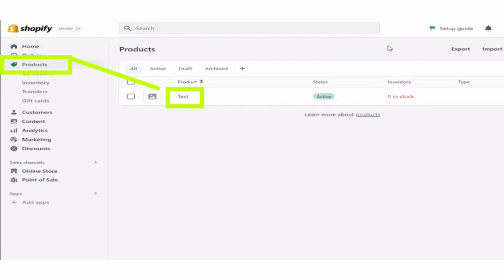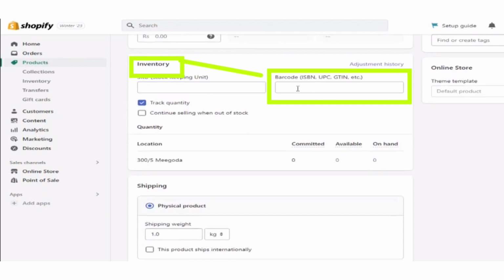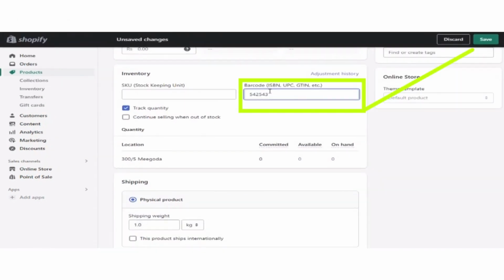Learn How To Add MPN On Shopify (Step By Step Guide)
In this video tutorial we will walk you through step by step how to add mpn on Shopify?

How to Add Manufacturer Part Numbers (MPN) on Shopify

Google merchant center Shopify, in this step-by-step tutorial, we'll guide you through the process of adding Manufacturer Part Numbers (MPN) to your products on Shopify. Manufacturer Part Numbers are crucial for organizing your inventory and providing accurate product information to your customers.

🔹 Learn the importance of MPNs and how they enhance your product listings.
🔹 Follow easy instructions to access your Shopify admin panel.
🔹 Navigate to the product you want to edit and locate the MPN field.
🔹 Discover where to find the MPN on your product or its packaging.
🔹 Input the MPN accurately to avoid discrepancies in your inventory.
🔹 Save your changes and make sure the MPN is visible on your storefront.
🔹 Quick tips for ensuring consistency across your product catalog.

By the end of this tutorial, you'll have a clear understanding of how to seamlessly integrate Manufacturer Part Numbers into your Shopify store. Enhance your customers' shopping experience and manage your inventory more efficiently with accurate MPN implementation.